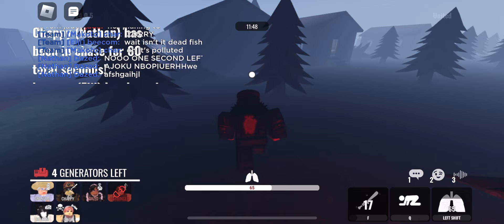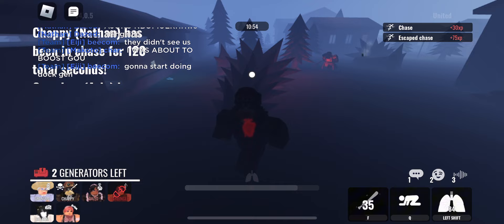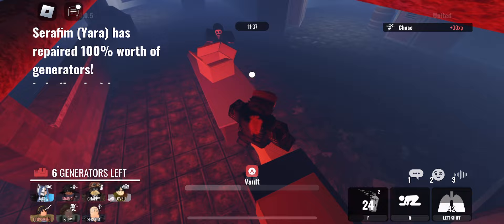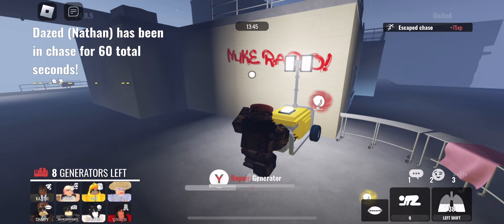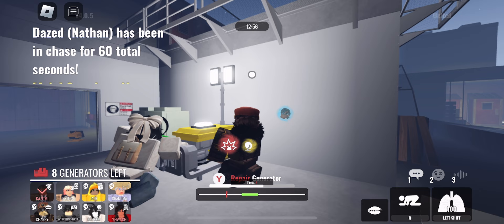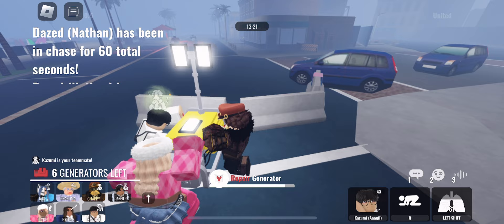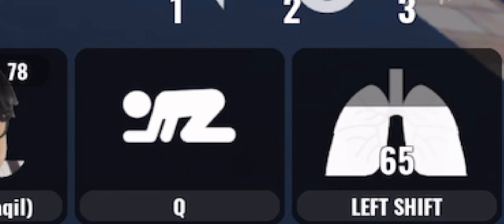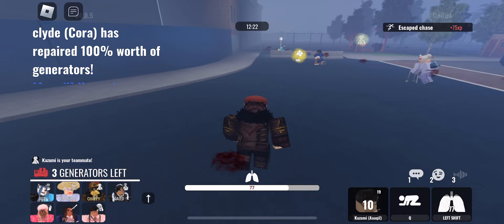How 2 Loop (For real this time) | A Daybreak 2 Guide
yes, this is real.